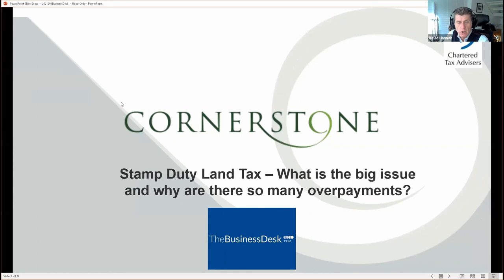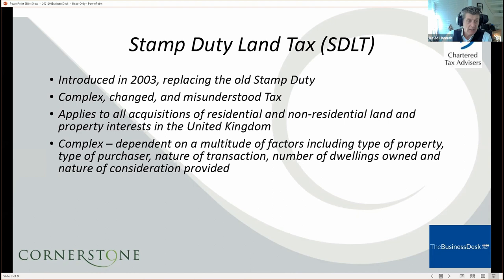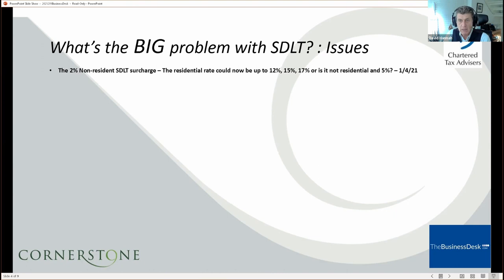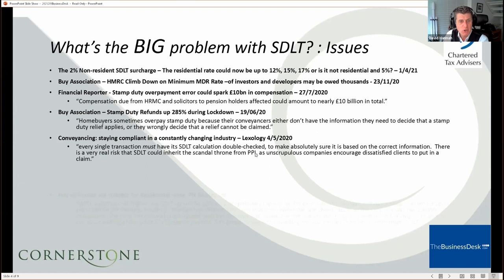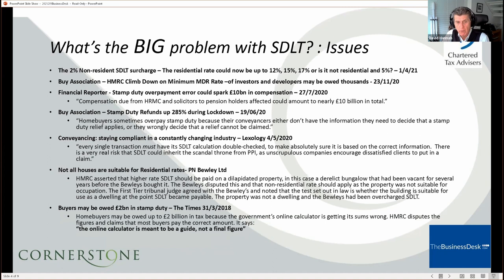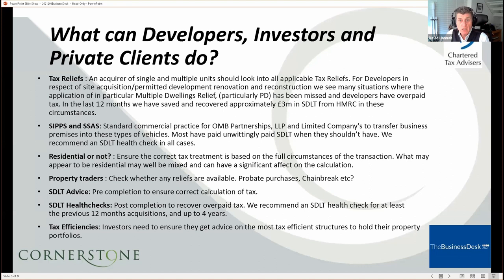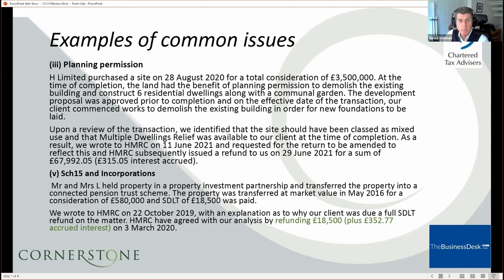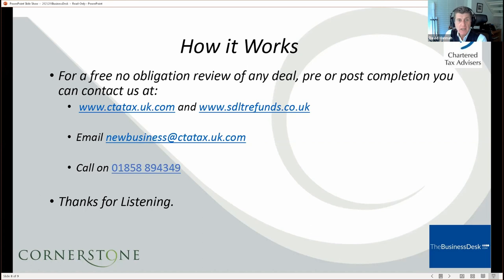Webinar: Property tax, properly done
In this webinar from TheBusinessDesk.com in partnership with Cornerstone Tax Advisors an expert panel look at one of the biggest issues facing property owners today, the overpayment of tax on previous transactions.

The panel includes:
David Hannah, principal consultant, Cornerstone Tax
Hannah Mackinlay, business development director, SDLT Compass
Alan Forsyth, managing director, Hockley Developments